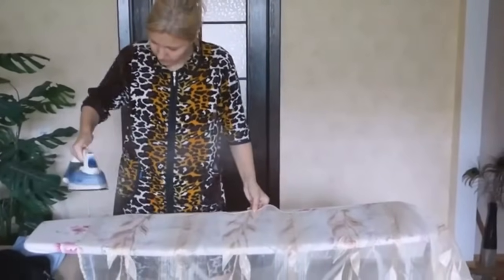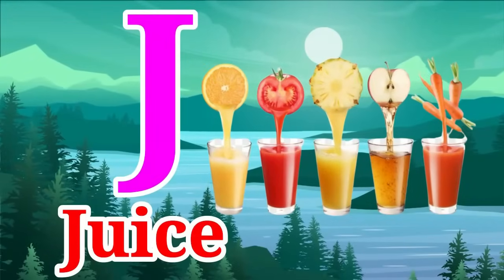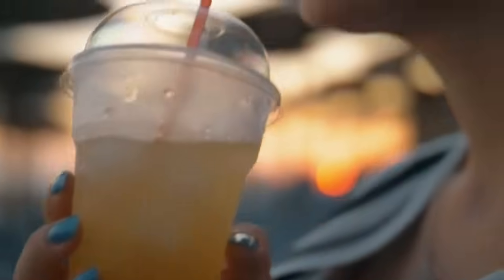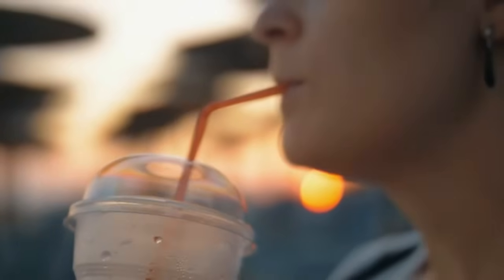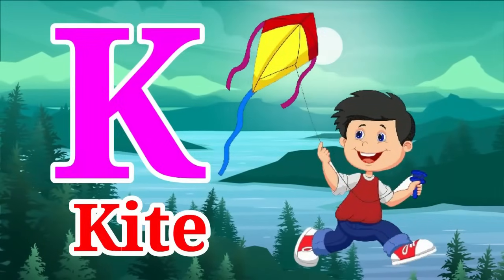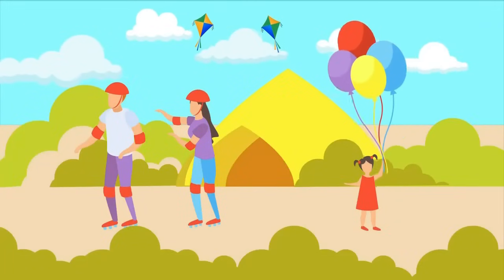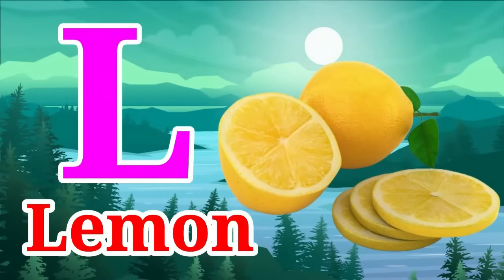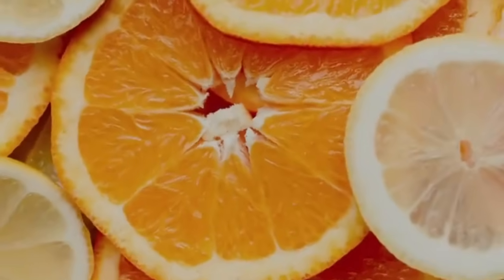learn to count, abcd rhymes, Toddoler Learning Video, Nursery Rhymes, ABC Phonics Song for kids-346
learn to count, abcd rhymes, Toddoler Learning Video, Nursery Rhymes, ABC Phonics Song for kids

ABC Song - The Alphabet - ABCs & 123s Phonics - Kids Songs & Nursery Rhymes for Children

B,B,B

Hello Song -